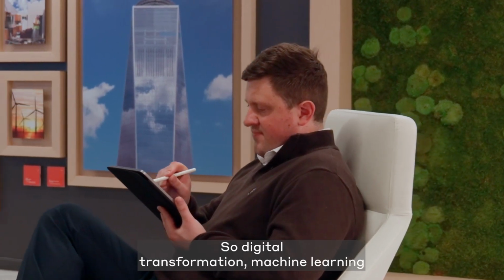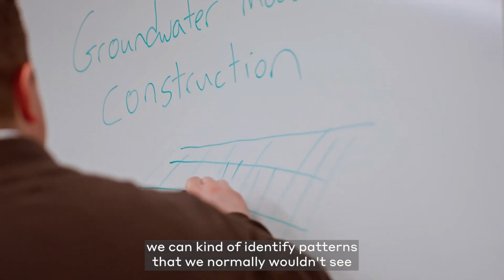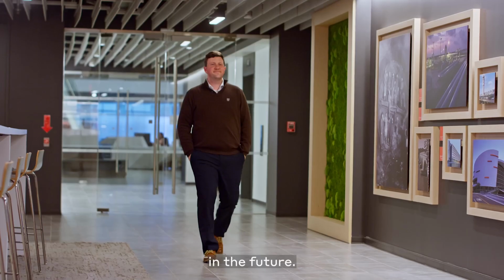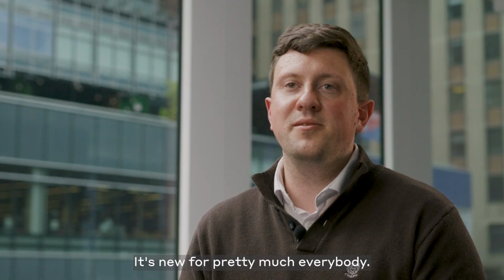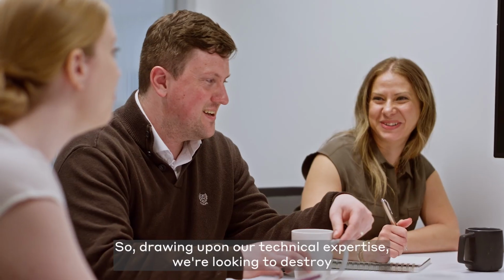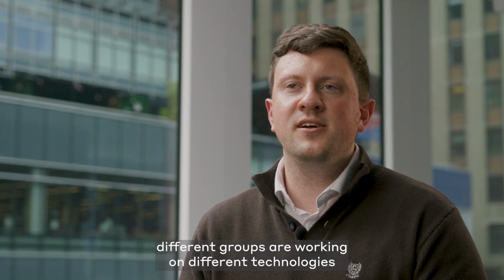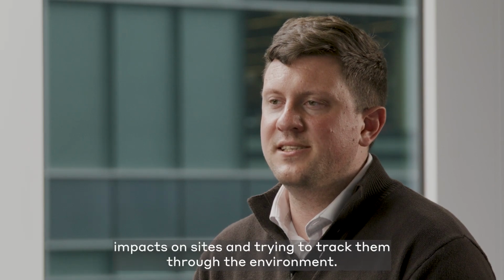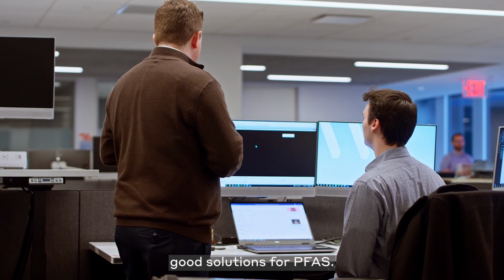The Site Remediation Changemaker - Skyler Sorsby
Skyler Sorsby is helping to pave the way for “forever chemicals” characterization, leveraging cutting-edge technologies such as AI and an exceptional understanding of earth and water systems to remove containments from the environment.